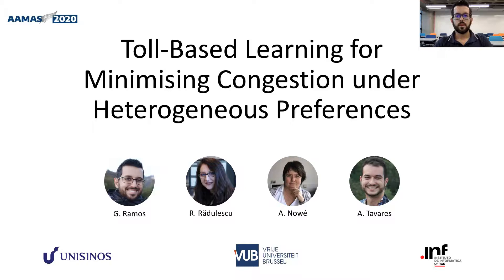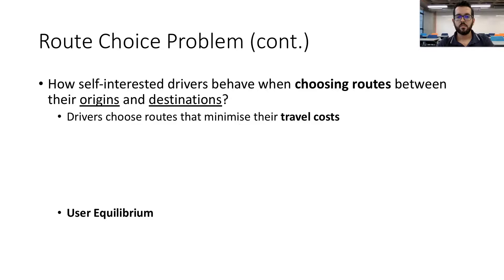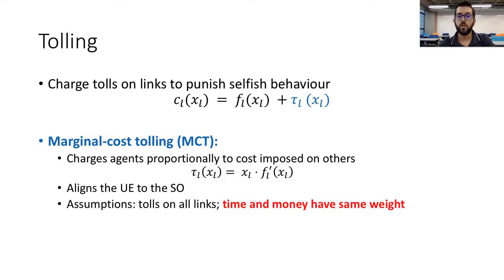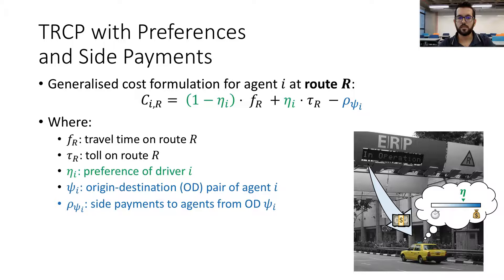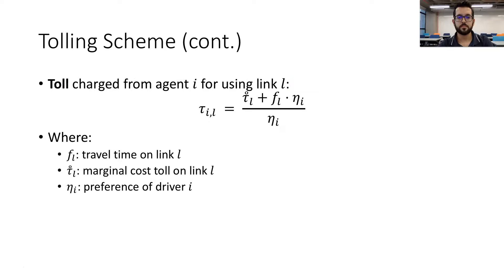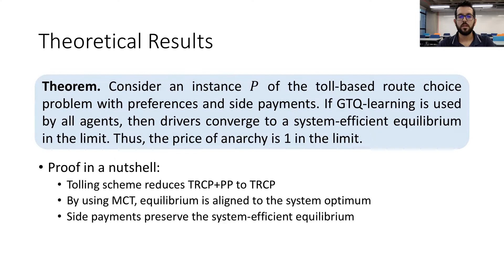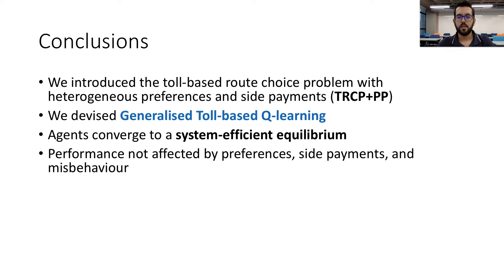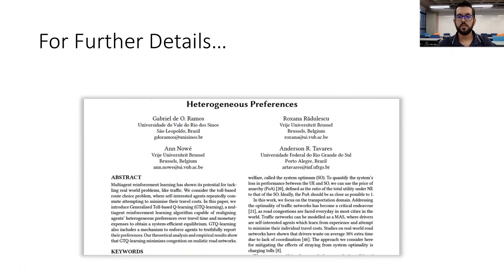[AAMAS-20] Toll-Based Learning for Minimising Congestion under Heterogeneous Preferences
Multiagent reinforcement learning has shown its potential for tackling real world problems, like traffic. We consider the toll-based route choice problem, where self-interested agents repeatedly commute attempting to minimise their travel costs. In this paper, we introduce Generalised Toll-based Q-learning (GTQ-learning), a multiagent reinforcement learning algorithm capable of realigning agents' heterogeneous preferences over travel time and monetary expenses to obtain a system-efficient equilibrium. GTQ-learning also includes a mechanism to enforce agents to truthfully report their preferences. Our theoretical analysis and empirical results show that GTQ-learning minimises congestion on realistic road networks.